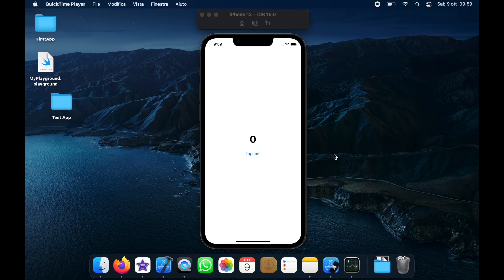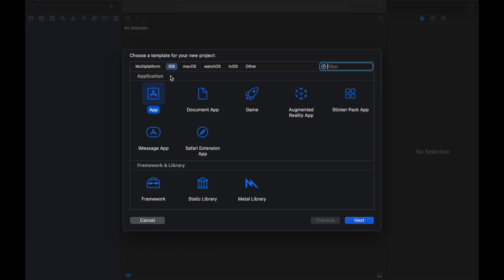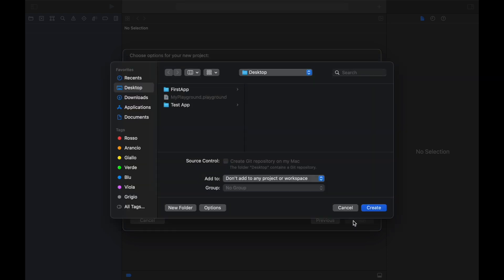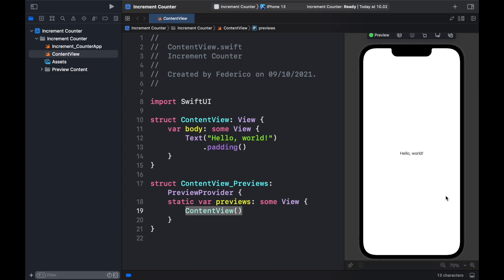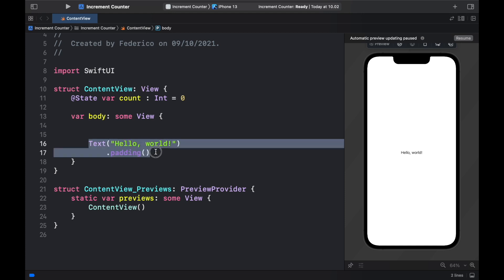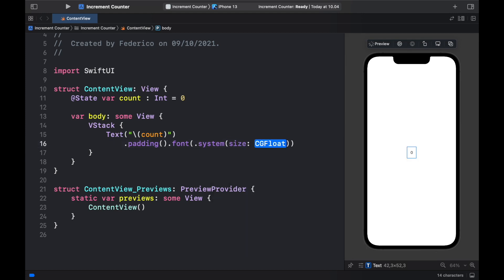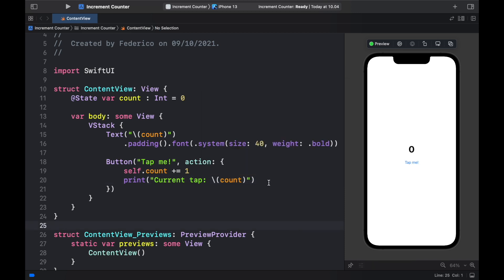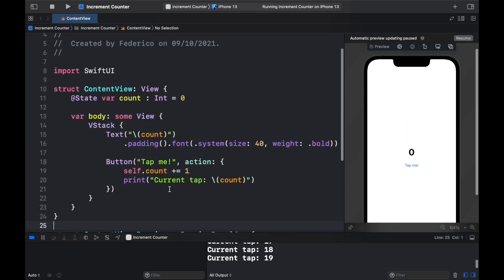How to create your first iPhone App in 2021 (Xcode / SwiftUI)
In this tutorial I will be showing you how you can create your very first iOS in Xcode using Swift! We will be creating an increment counter to kick things off.